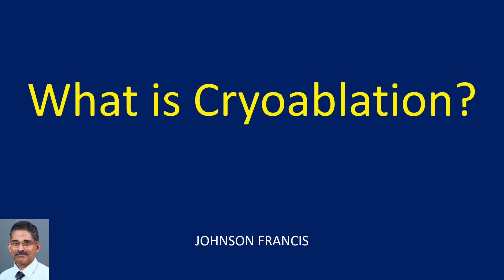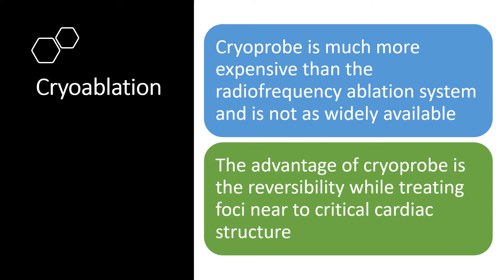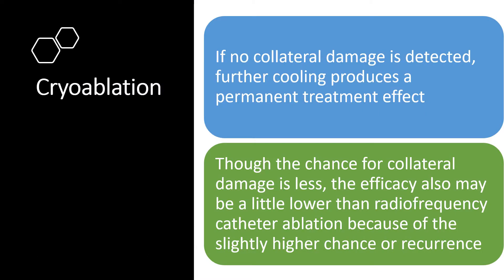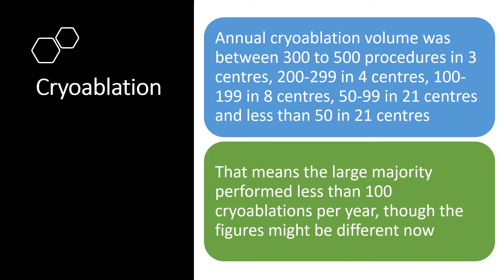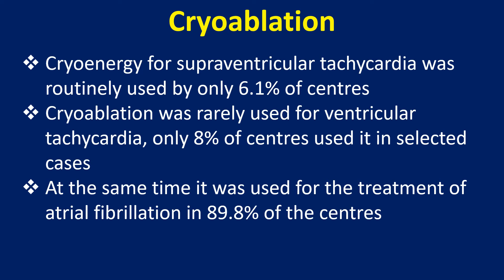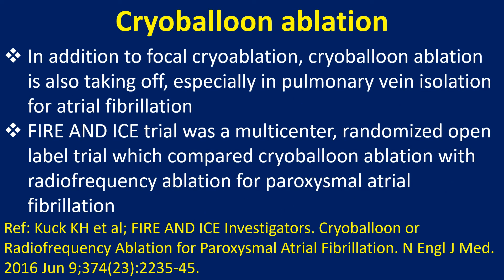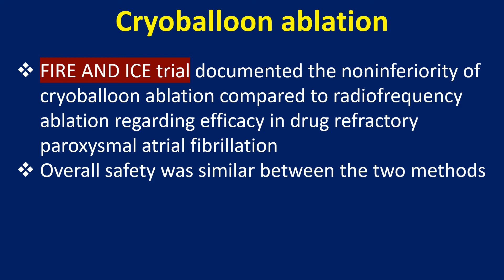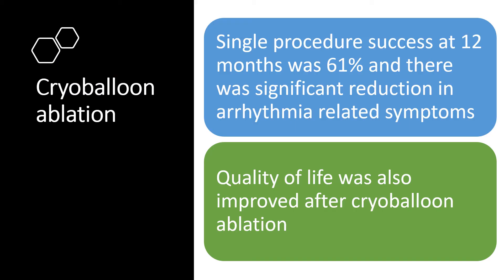Cryoablation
Discussion on cryoablation and cryoballoon ablation.
Cryoablation is a method used to treat heart rhythm disorders by freezing the abnormal region using a cryoprobe. While radiofrequency ablation removes an abnormal focus or pathway by heating up the tissue, cryoablation does the same by cooling the tissue to sub-zero temperature.
Cryoprobe is much more expensive than the radiofrequency ablation system and is not as widely available. The advantage of cryoprobe is the reversibility while treating foci near to critical cardiac structure.